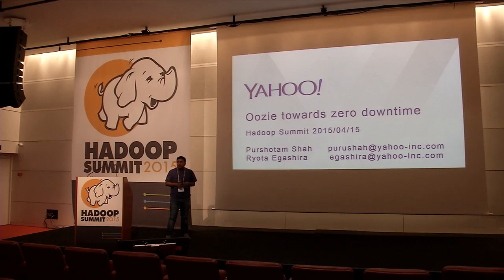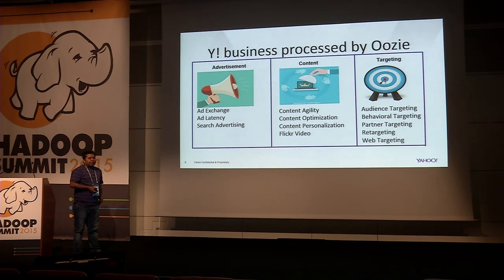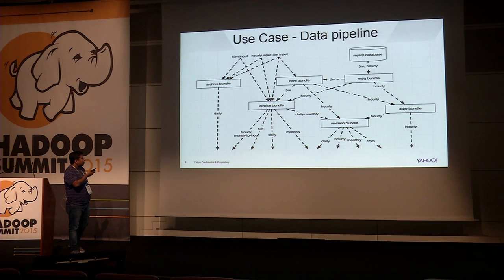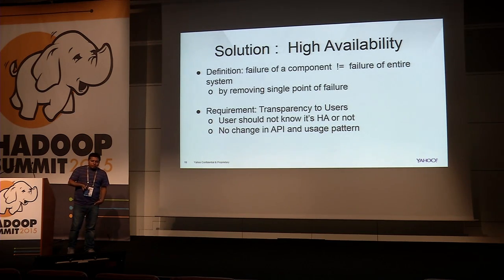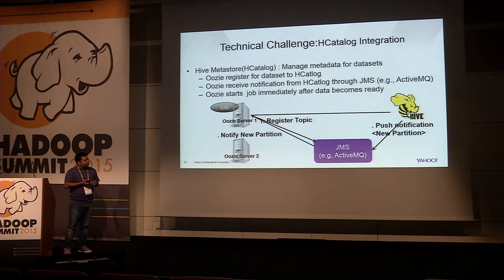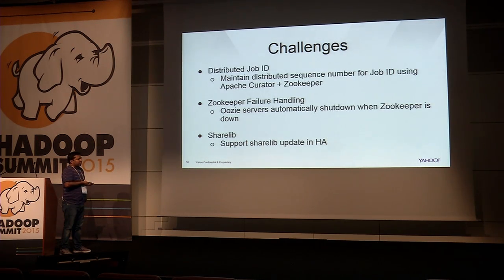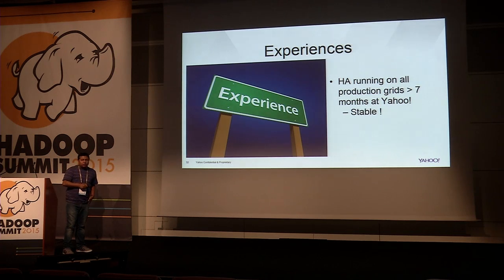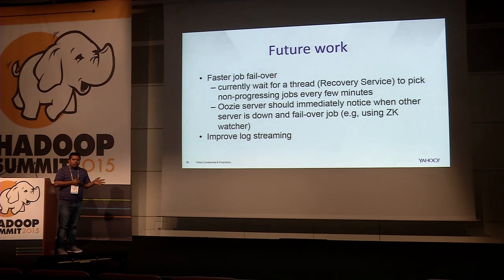Oozie towards Zero Downtime